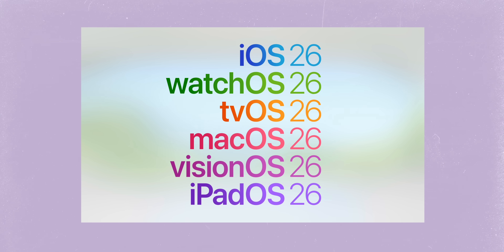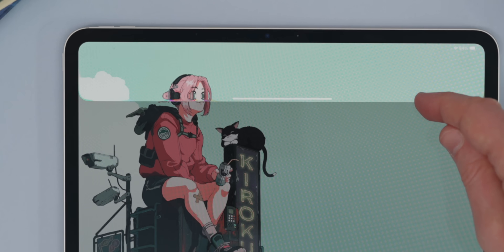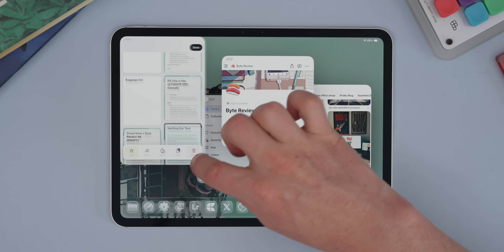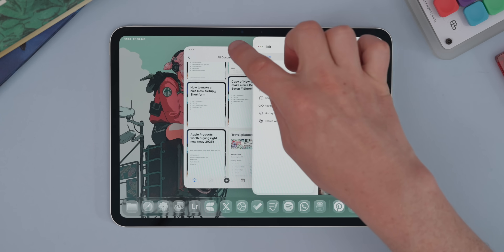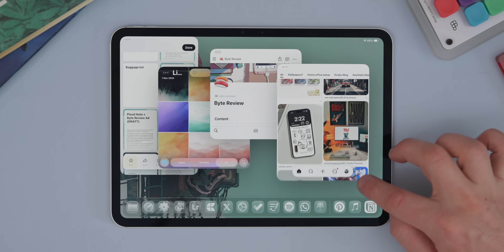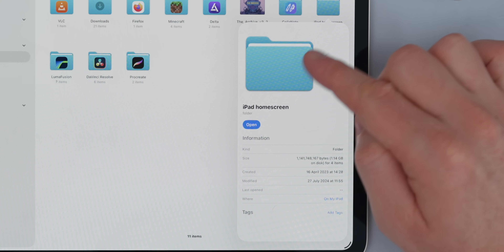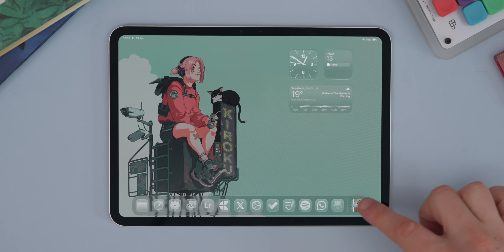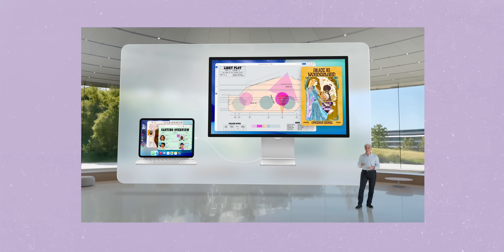iPadOS 26 Will Make Your iPad WAY Better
iPadOS 26 updates are HUGE, here's all my favourite ones from the developer beta!

📩 Sign up to my newsletter!

📼 Timestamps :

• 0:00 - This is a Dev Beta Build
• 0:38 - iPadOS 26 updates!
• 7:01 - WWDC mini vlog!